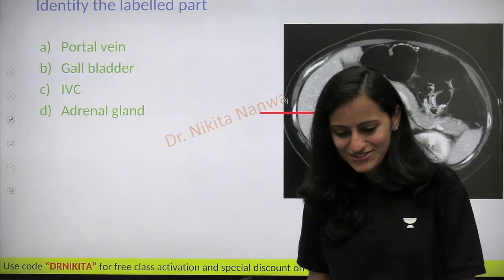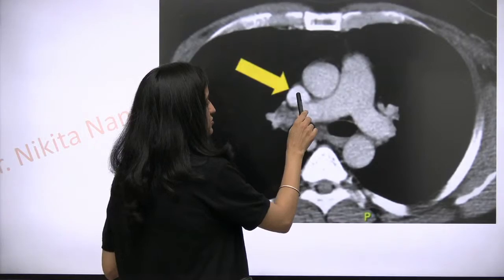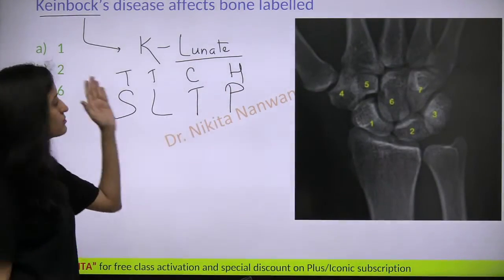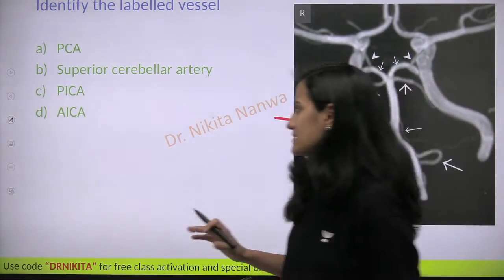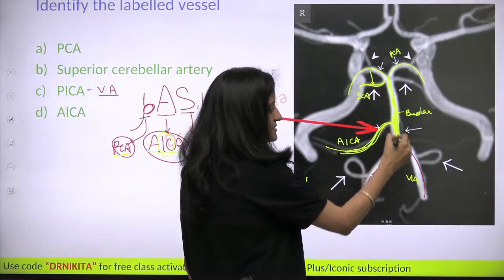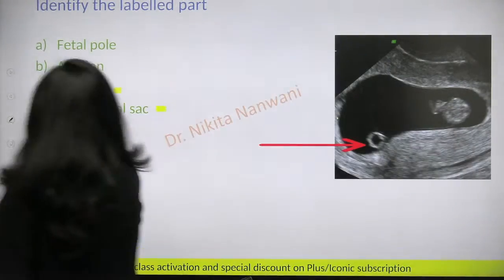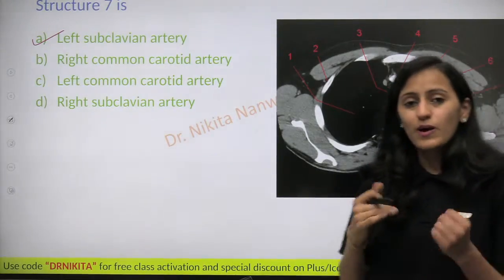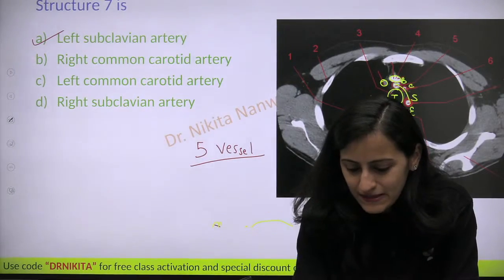NEET PG 2022 | Top 10 Images - Radioanatomy | Dr Nikita Nanwani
Watch Dr Nikita Nanwani discussing top 10 images from Radioanatomy, this will be helpful for the students appearing for upcoming NEET PG 2022 Exam

To prepare for NEET PG, INICET, FMGE, or NEXT with Dr. Nikita Nanwani and other amazing educators, join the Unacademy platform.

1. Unlimited access to Live and Recorded Classes
2. Learn from India’s Top Educators for medical
3. Access to dedicated DOUBT Sessions
4. Real-time interaction with best-in-class teachers
5. QBank with 25,000+ practice questions
6. Freedom to study on the device of your choice
7. Highly competitive Live Tests and Quizzes
8. Get Printed Notes with 12-month and above subscriptions (dispatch starts soon)